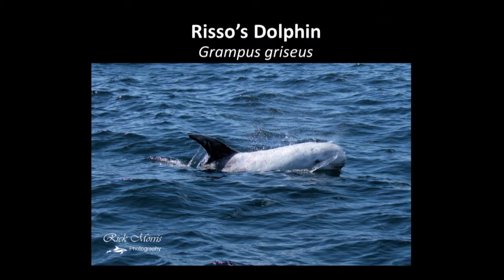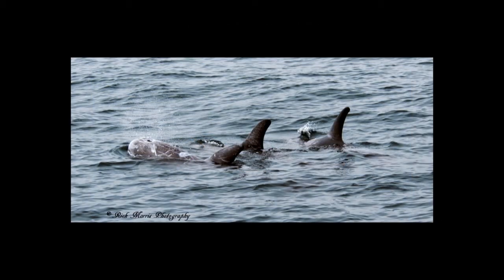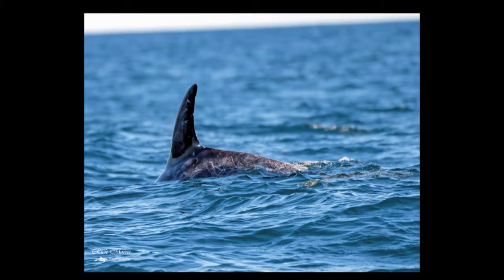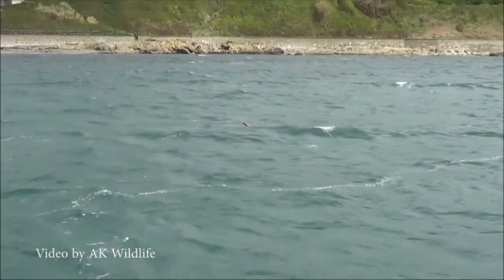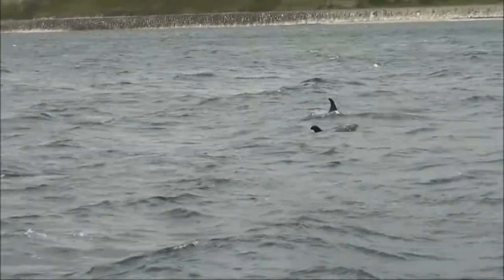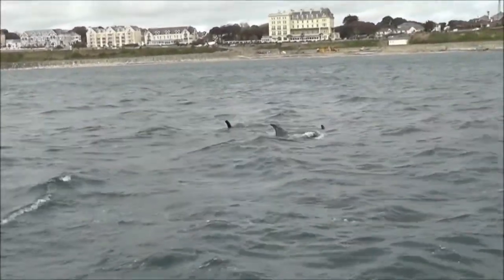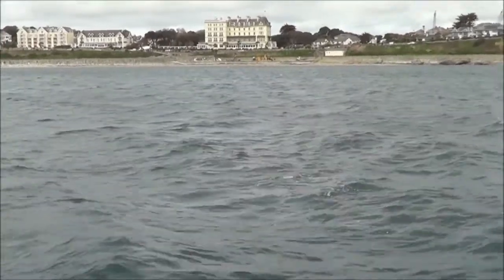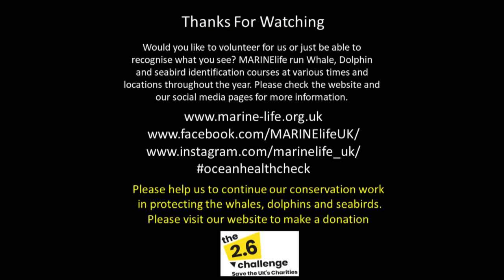The Risso's Dolphin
MARINElife researcher Rick Morris gives us a quick talk about his favourite dolphin species, the Risso's dolphin.